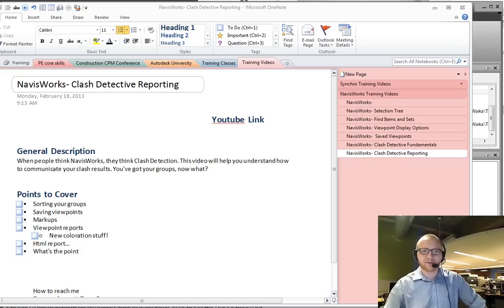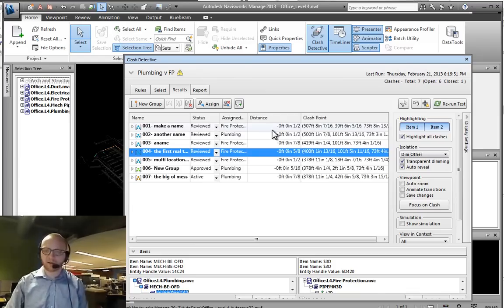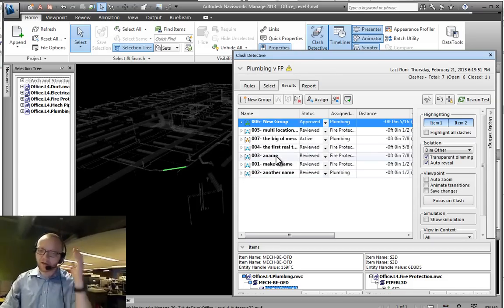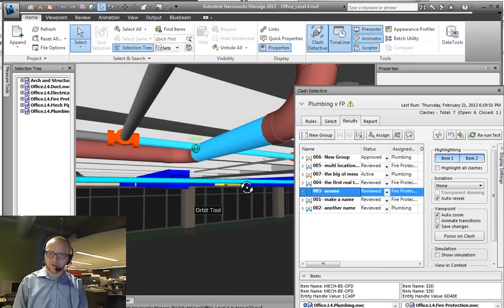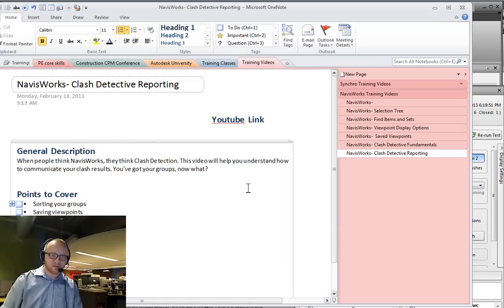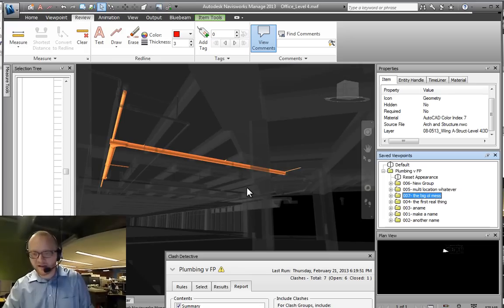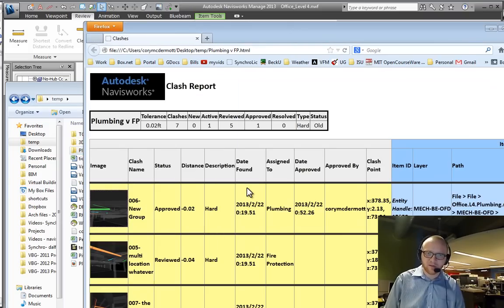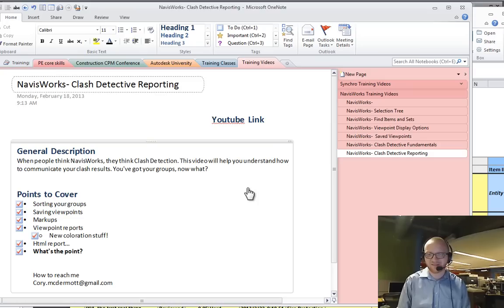Navisworks Training- Clash Detective Reporting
General Description
When people think Navisworks, they think Clash Detection. The first two videos on clash detective were for a formal workflow. Anyone who knows me, knows that I don't adhere to a lot of rigid structure. I understand Navisworks and am able to use it as a working tool to help me community. I feel fluent in my usage of Navisworks as a communication tool.

Points to Cover
 • What's the point?
 • Multi Clash Selection
 • Grouping clashes and making selection sets
 • Markups
 • Viewpoint Settings
 • Clash Statuses
 • Appearance Profiler
 • Viewpoint Naming Structure

Cory